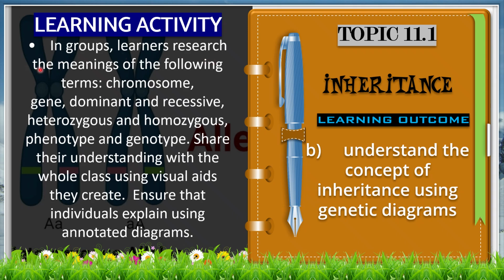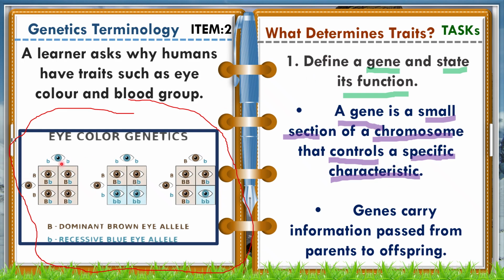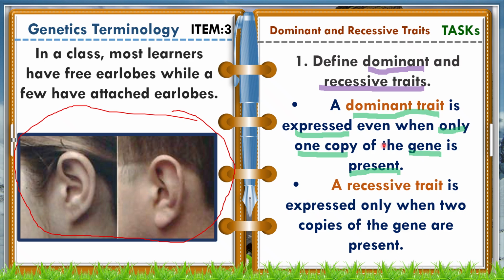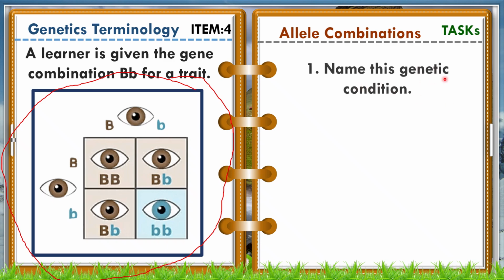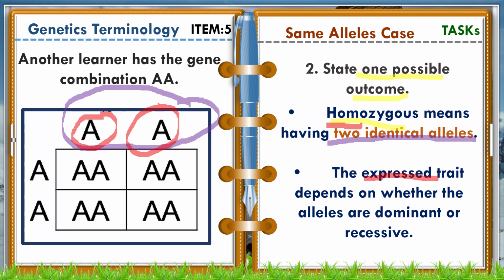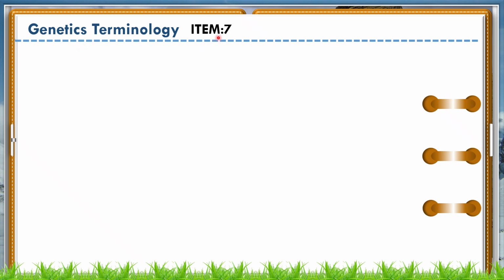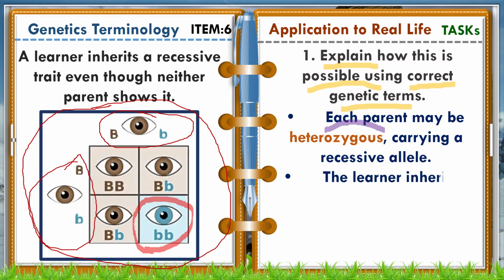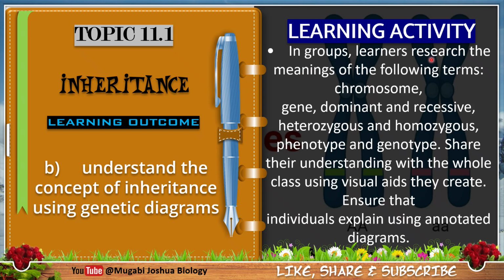Inheritance-4-Chromosome, Gene, Dominant, Recessive, Heterozygous, Homozygous, Phenotype, Genotype.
•    In groups, learners research the meanings of the following terms: c•    In groups, learners research the meanings of the following terms: chromosome,
gene, dominant and recessive, heterozygous and homozygous, phenotype and genotype. Share their understanding with the whole class using visual aids they create.  Ensure that
individuals explain using annotated diagrams.
 Share their understanding with the whole class using visual aids they create.  Ensure that